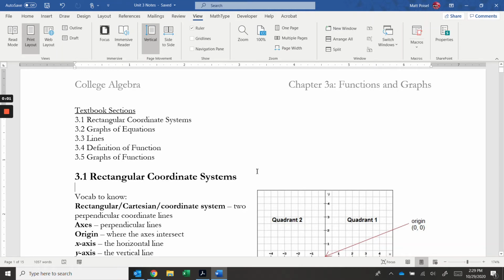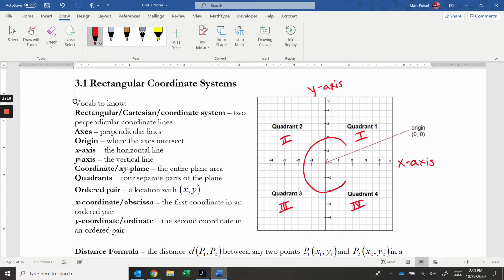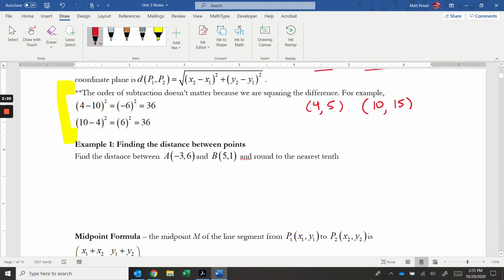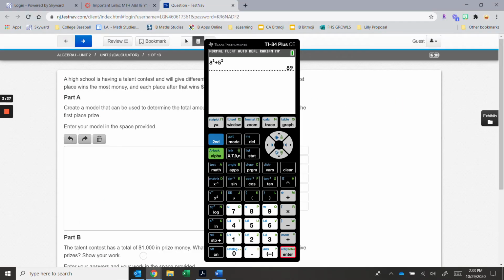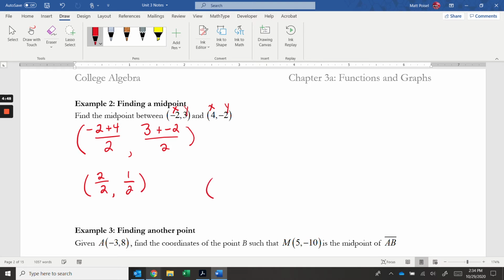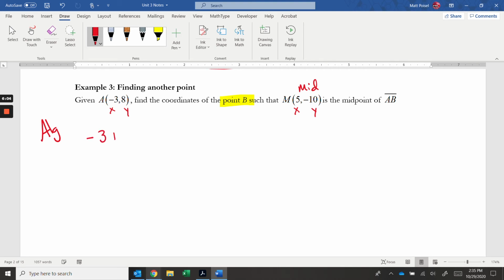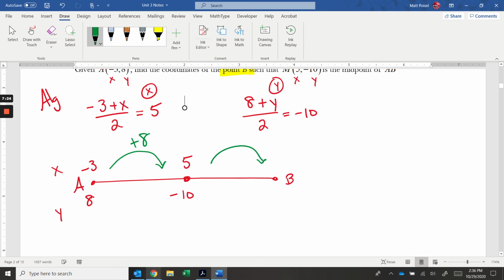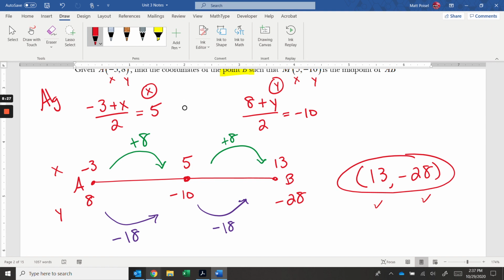3 1 Rectangular Coordinate Systems